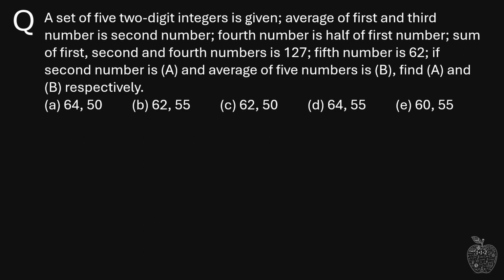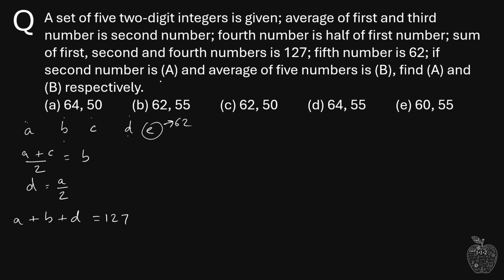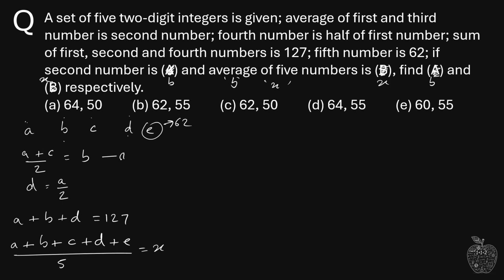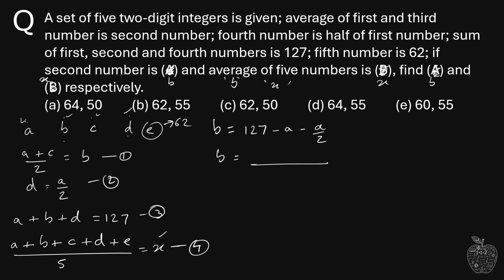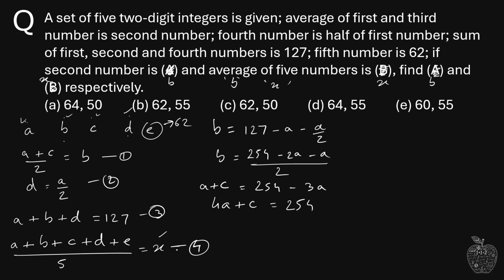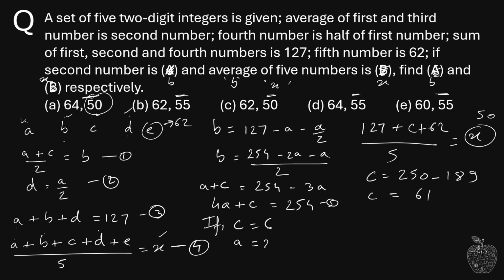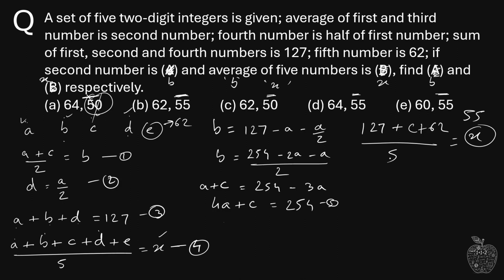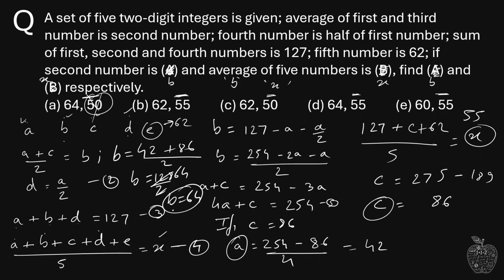A set of five two digit integers is given; average of first and third number is second number; fourt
A set of five two-digit integers is given; average of first and third number is second number; fourth number is half of first number; sum of first, second and fourth numbers is 127; fifth number is 62; if second number is (A) and average of five numbers is (B), find (A) and (B) respectively.